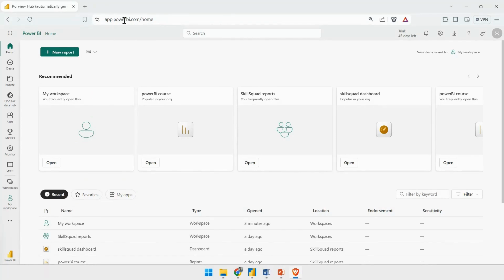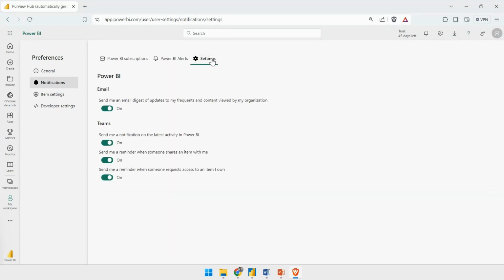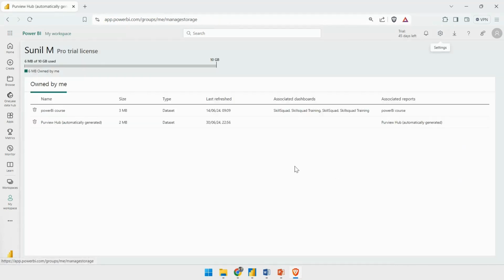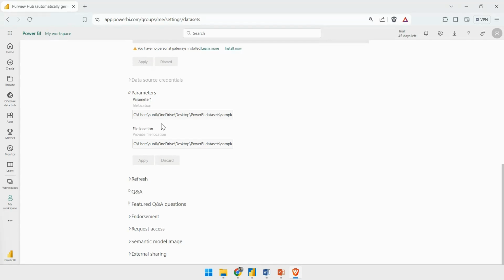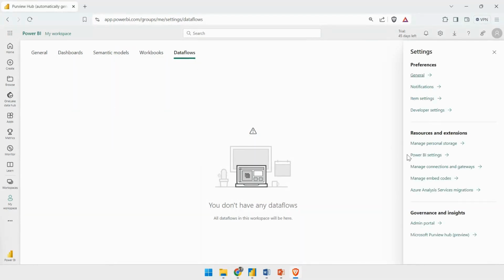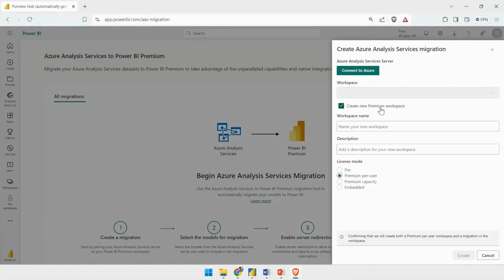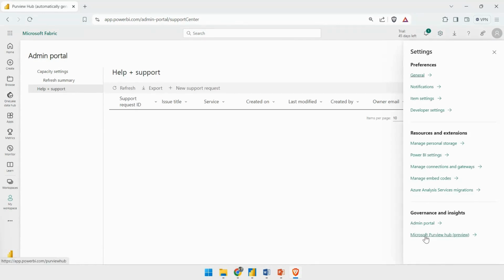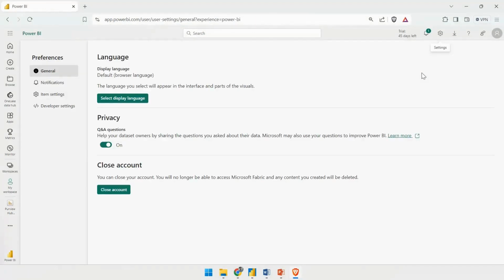7.1 Power BI Service Settings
⚙️ Power BI Service Settings | Manage Your Power BI Environment Effectively

Get a comprehensive overview of Power BI Service settings and learn how to configure your environment for optimal performance and security. This video guides you through the key settings available in Power BI Service that help manage users, data, workspaces, and reports.

📌 What you’ll learn:

Navigating Power BI Service settings

Configuring data refresh settings

Workspace and app settings overview

Security and compliance configurations

Customizing tenant settings for your organization

Take control of your Power BI environment and ensure smooth, secure, and efficient data collaboration!